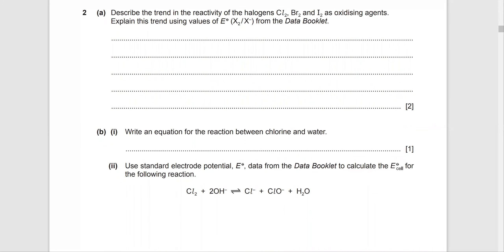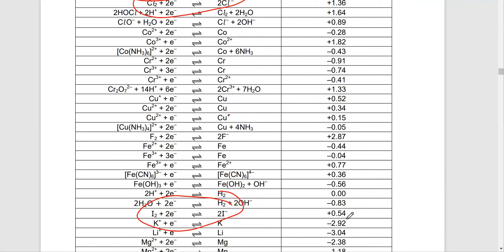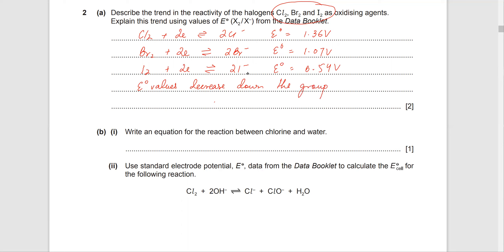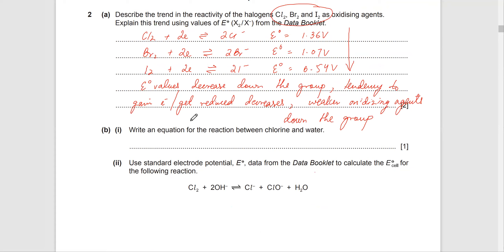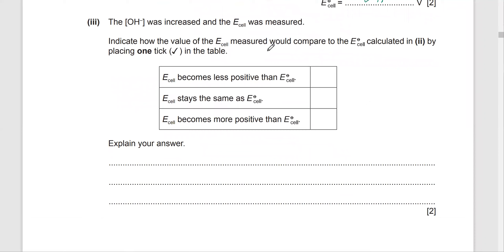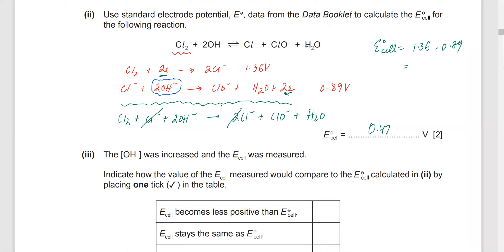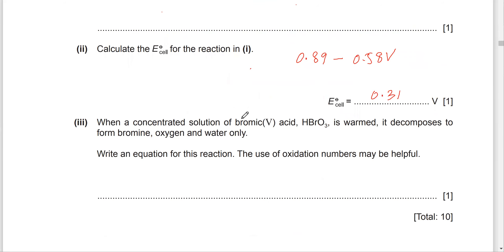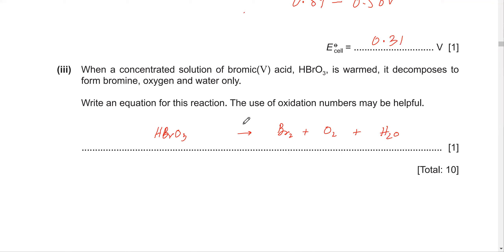Live Class - A2 Chem - Electrochemistry Past Paper Questions